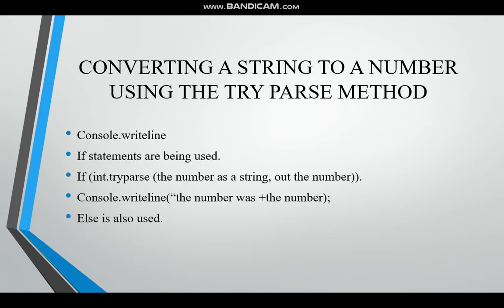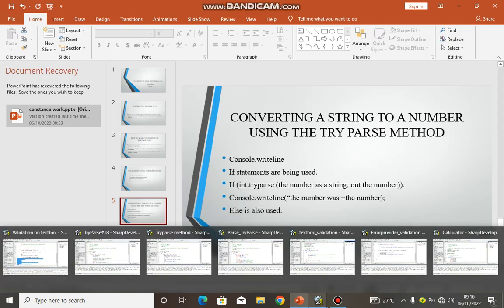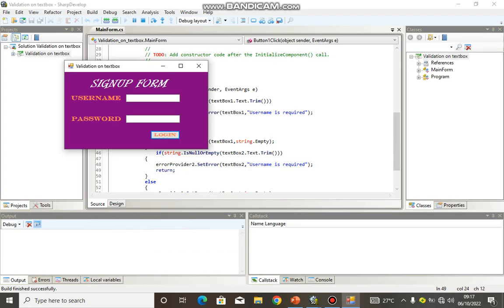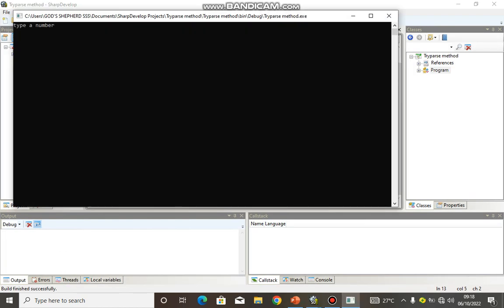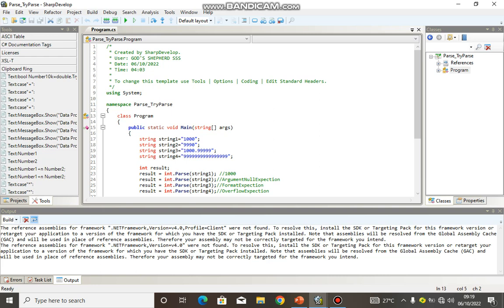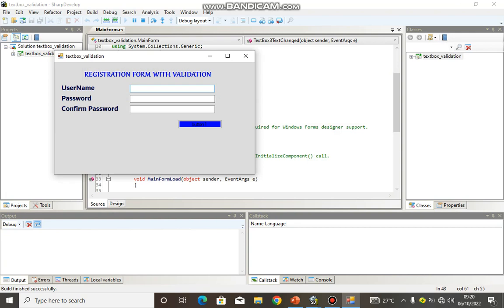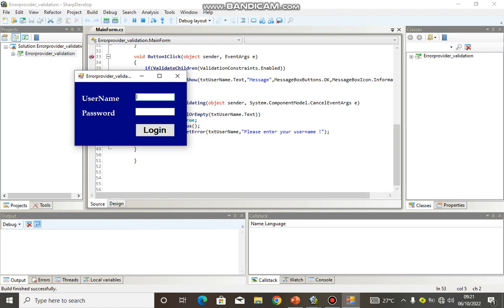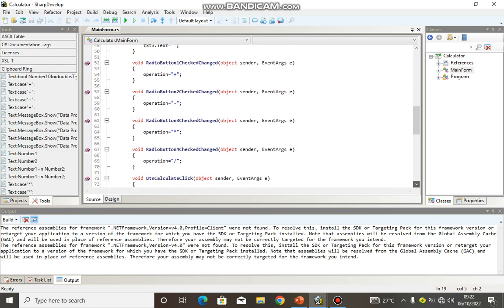Learning about Csharp(C#) programming